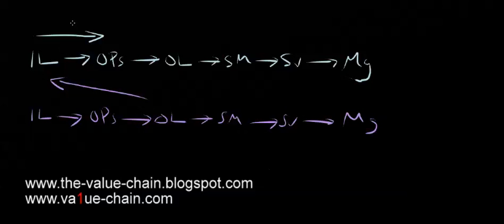Value Grid and Value Chain, Extended Value Chain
Extending the value chain to the value grid...purchase more than 150 video lessons